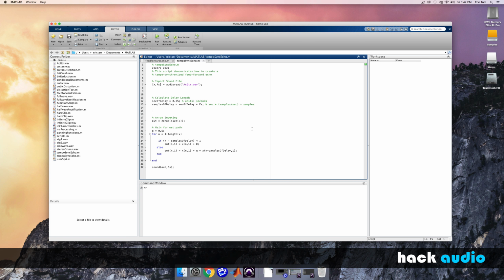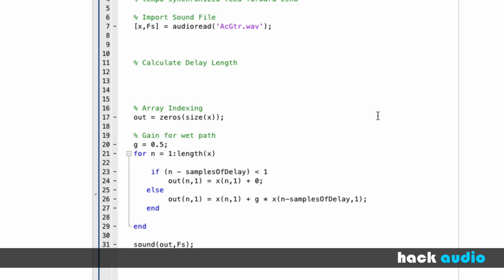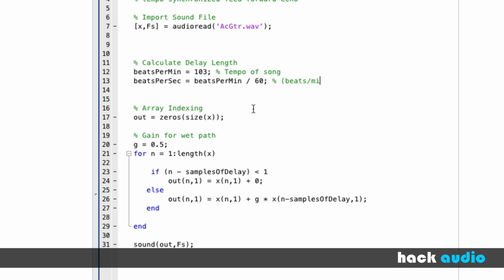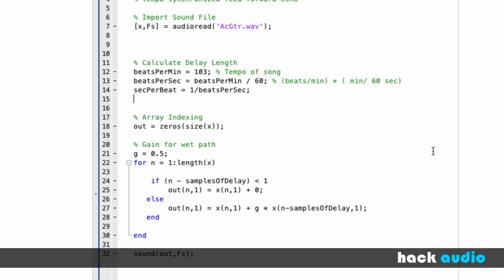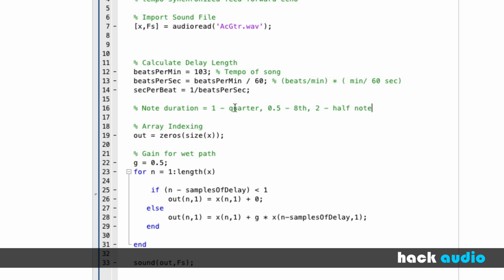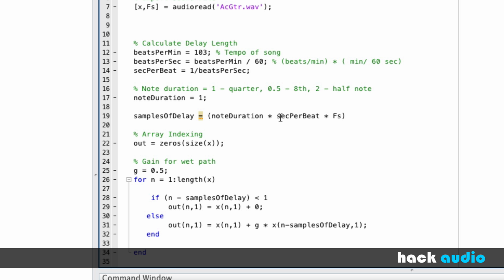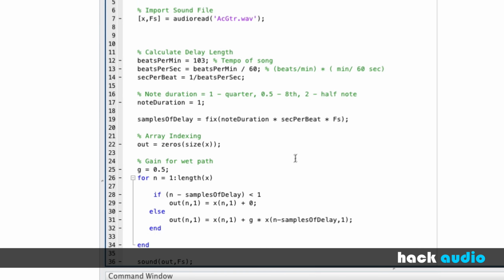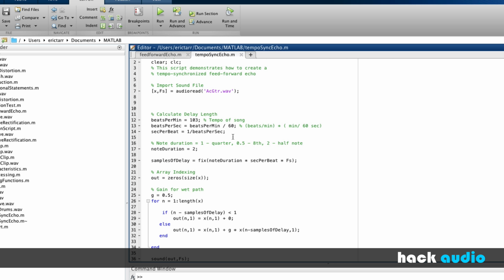Hack Audio: Tempo-Sync Echo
Audio engineers sometimes use a technique with echo effects to synchronize the delay time with the tempo of a song. This will cause the signal repetitions to line up with the rhythm of a performance, instead of happening "out of time." A programmer can create the tempo-sync echo by calculating the delay time using the tempo in beats per minute (BPM) and the desired note duration (quarter, eighth, half, whole, etc). This involves converting from the time units of BPM to units of samples per beat. for more information.